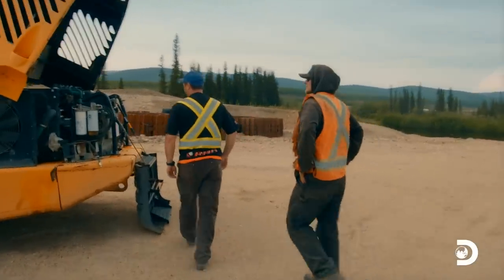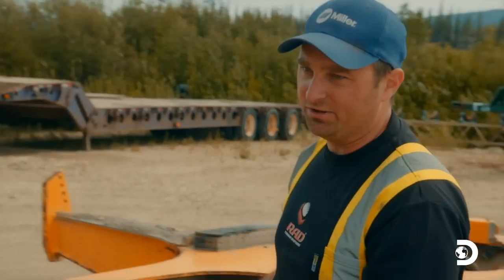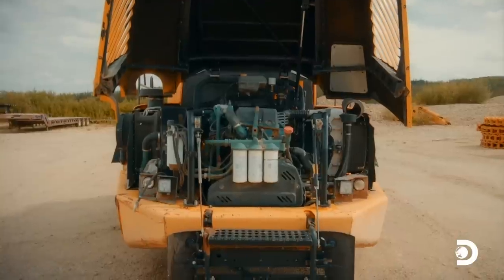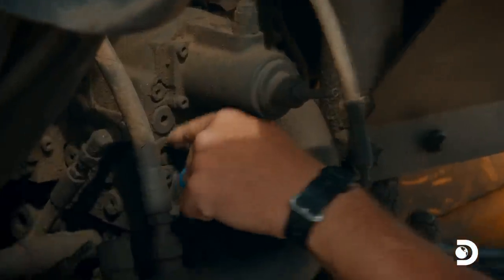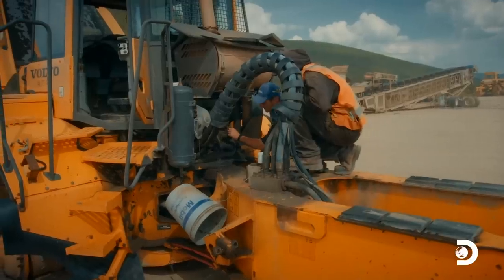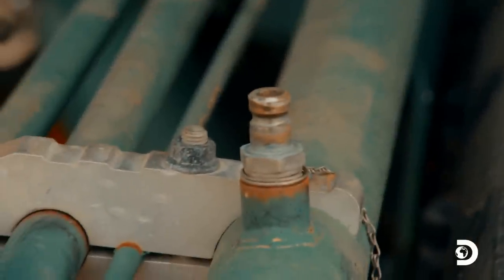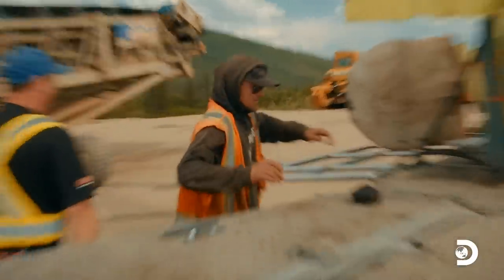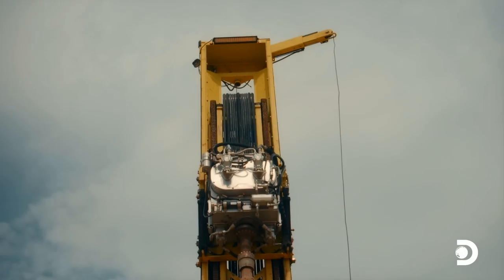Mitch Fixes Parker's Super Stacker | Gold Rush